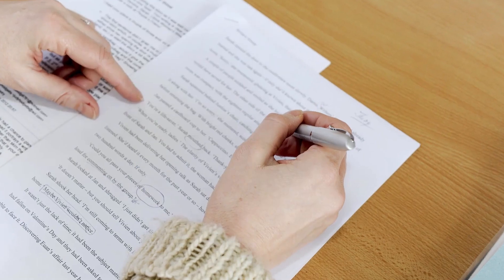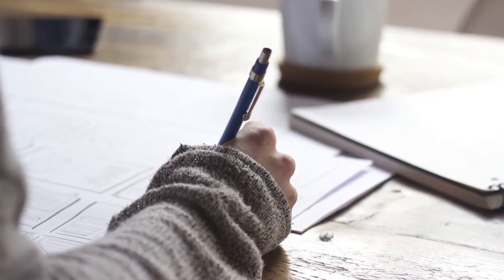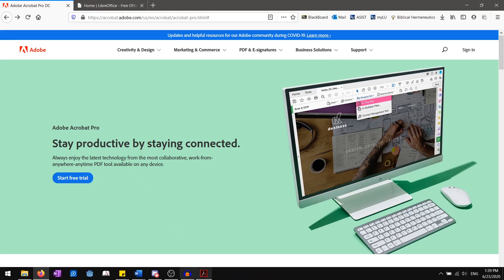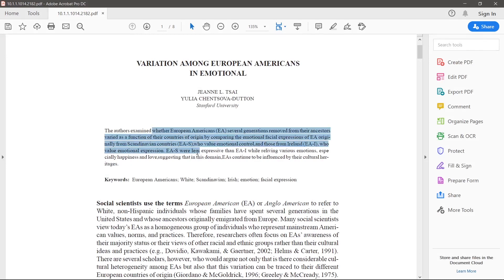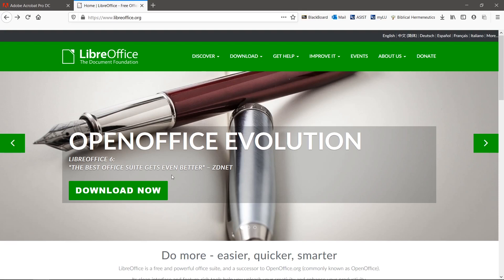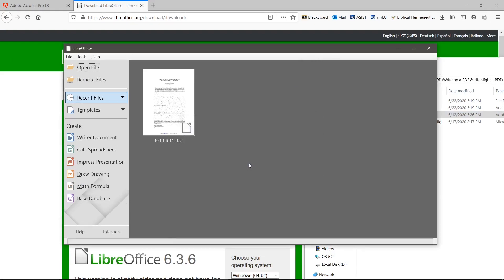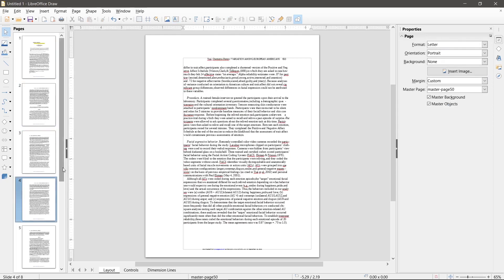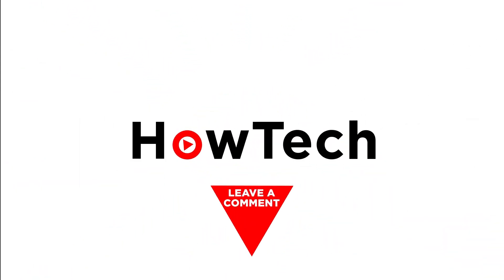How to Edit a PDF & Highlight a PDF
In this video, we’ll be showing you how to edit and highlight a PDF.

PDF files are notorious for being a pain to edit. Thankfully, HowTech is here to show you two different and easy ways to modify your PDFs. Let’s say you have a PDF file, but no software to edit or highlight it. We’ll first show you the paid method and the free method. Let’s get started with editing the PDF.

If you’re serious about editing PDFs then you will need Adobe Acrobat Pro. Adobe developed the PDF format, so it makes sense that they would have the best software to edit them. Keep in mind that the paid version is required to edit.
1. Open the PDF with Adobe Acrobat Pro.
2. To edit, click Edit PDF on the right toolbar. You can now edit each text block.
3. To close Editing mode, click the Close button in the top right.
4. To highlight, select the text you wish to highlight and click the left-most button on the tooltip or right-click and hit Highlight text.

The next software is LibreOffice Draw. It is part of the LibreOffice Suite that you can download from their It’s open-source, free software that can do a lot more than edit PDFs.
1.
2. Open LibreOffice and drag-and-drop the PDF into the window to open it up with LibreOffice Draw.
3. To edit, simply go into the text and edit. LibreOffice Draw starts in “editing mode”.
4. To highlight, select the text and then click the highlight button in the context menu to the right.

If you are really serious about PDFs you might want to look into getting Adobe Acrobat Pro. If one-time or occasional editing is your thing, look into LibreOffice as a good, free alternative.

❓💬 What other file types do you have problems editing or using?